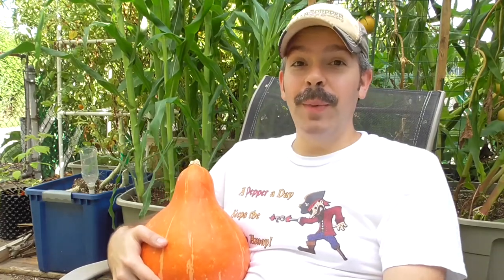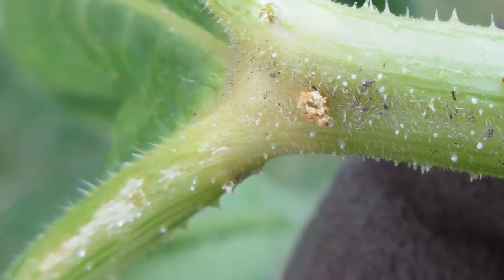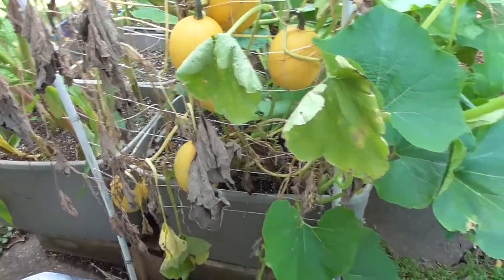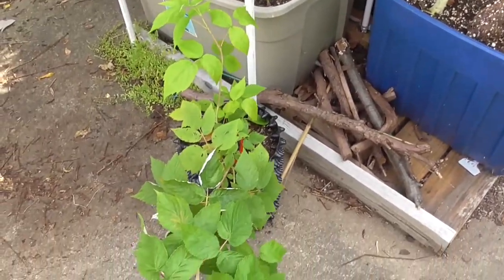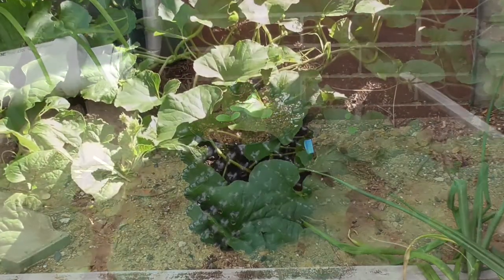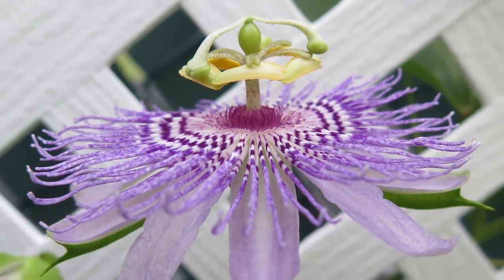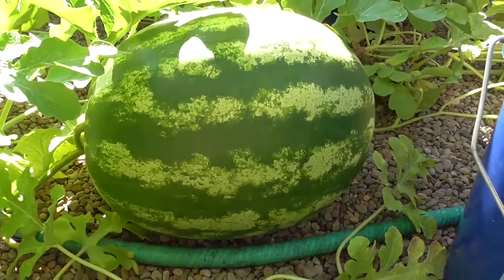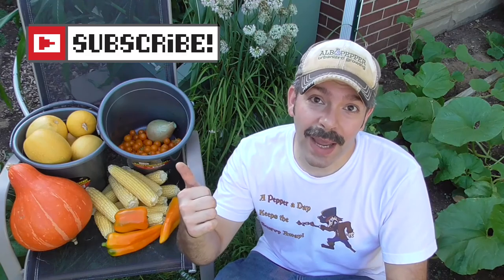Battling Squash Vine Borer - 2016 Aug 6th Urban Garden & Edible Landscaping Walk-thru -Albopepper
The mid-Summer heat has been taking its toll. We haven't had a drought, but even still the plants have needed lots and lots of water! I can't imagine growing crops in containers without a self-watering reservoir. The sub-irrigated planters have made for easy gardening.  xD

This is my first serious season for growing squashes. I've tried both Summer Squash and Winter Squash. Zucchini, spaghetti squash, acorn squash and red kuri. They've grown fast and pumped out a bountiful yield. But the larger concentration of cucurbitas has become a beacon to new pests. Squash Bugs have been on the prowl.

And the most destructive has been the Squash Vine Borer. Squash vine borers will lay small individual eggs under the stems of your plants. If you are not vigilant, the emerging larvae will then eat your plants from the inside out!!! In this video I show a quick tip to prevent squash borers. Also I show how one of my squash vines was able to survive even though the base of the plant had been destroyed.

I love my annual vegetable garden. Every Summer it explodes with massive growth! But then the plot is open and barren in just a few months. I'm enjoying my research into permaculture and edible landscaping as I've begun planting various edible perennials. Most won't grow quite as quickly in the 1st year, but they offer an element both stability and beauty in your yard. They can really round out your gardening experience.

In this video I show a glimpse of my comfrey which have been a great biomass accumulator. And I have several edible vining perennials. The hardy kiwi is slowly establishing itself. My Chinese yam (air potato) is already making tiny bulbs on the vine. But the show stopper has been the passion fruit (passiflora). This FAST growing beautiful vine has remarkable sweet smelling flowers. The pollinators love it. And I'm excited to try my first ripened fruit!!!

Here are few annual vegetables featured in my urban garden:
00:56 - Red Kuri (Winter Squash Heirloom)
03:59 - Sweet REBA Acorn (Winter Squash)
07:59 - Onion Ailsa Craig Exhibition (Long Day Heirloom)
12:09 - Crimson Sweet Watermelon (Heirloom)
13:14 - Orient Wonder Bean (Pole Yard Long)

These permaculture perennials are shown in my edible landscape:
09:19 - Russian Comfrey: Bocking 14
09:35 - Wild Yam, Chinese: Dioscorea batatas (air potato)
10:42 - Maypop Passionflower: Passiflora incarnata
14:15 - Hardy Kiwi: Actinidia arguta ‘Issai’ (self-fertile)